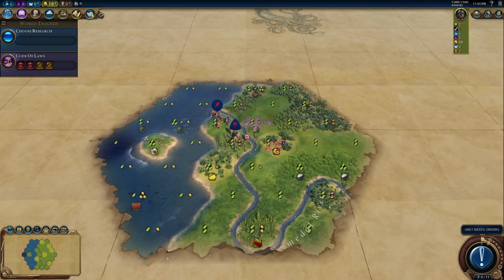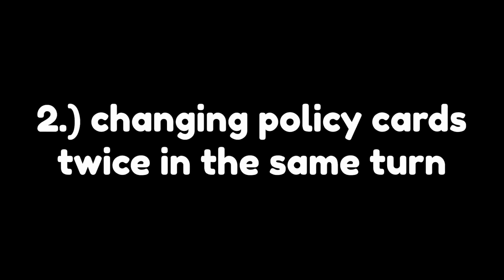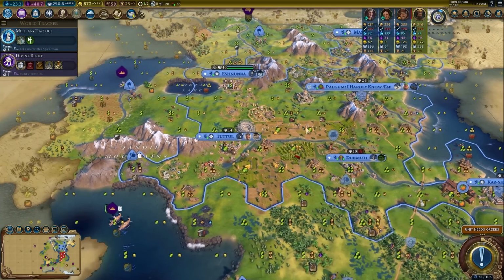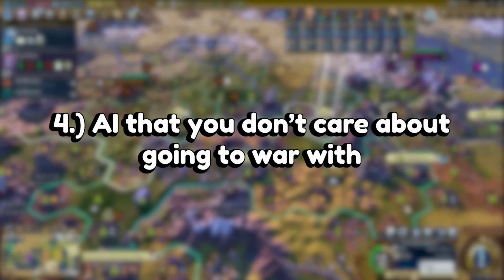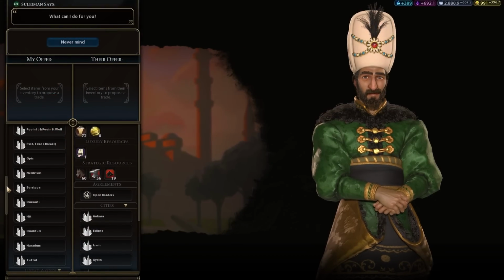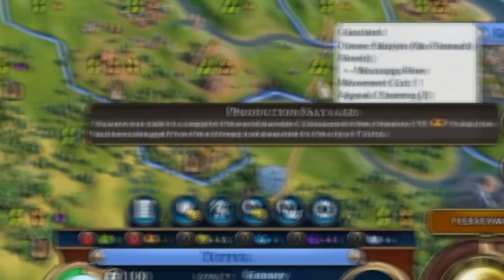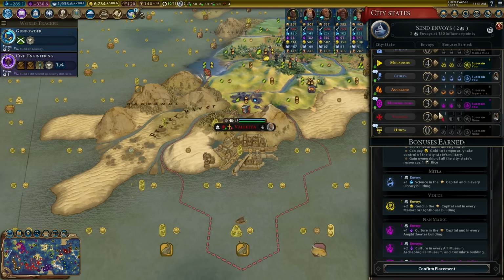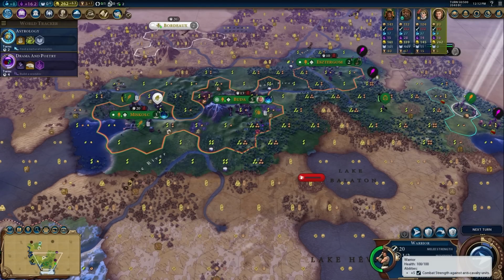Civ 6 ADVANCED DEITY Tips To Win Deity Every Time - boes Civ tutorials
MORE TIPS VIDEOS. There are never enough videos on how to get better at the game, so I hope you enjoy them and they can be of use to you!!!

As always, you can find me at the above links and livestreaming Mon-Thurs 12pm, and Fridays at 2pm PST!

00:00 - Intro
01:00 - 1.) tech tree filtering
02:45 - 2.) changing policy cards twice in one turn
04:34 - 3.) selling a city to pillage for quick science
07:24 - 4.) stopping an AI from building a Wonder you want
09:04 - 5.) Amani doesn't count towards Diplo League
10:15 - 6.) Vampire base combat strength from Mercenary Units
11:33 - 7.) Strategic Resource Trade Exploit
14:06 - Conclusion
15:48- END

The music at the end was made by hawk - the song is called ultd. and can be found here!

►Mods Used In All Games (Generally)